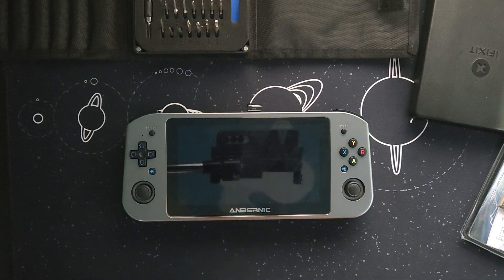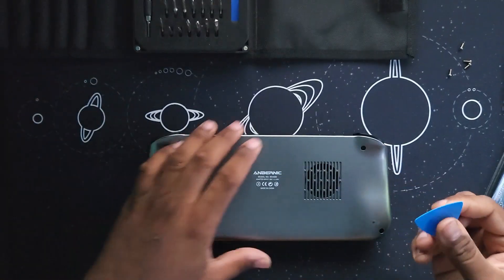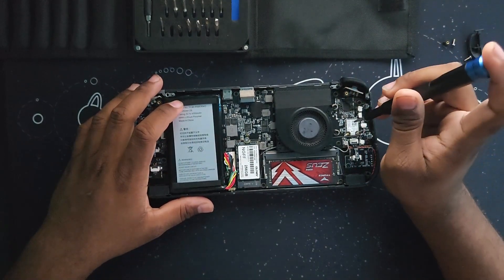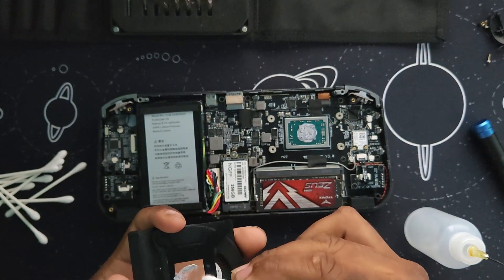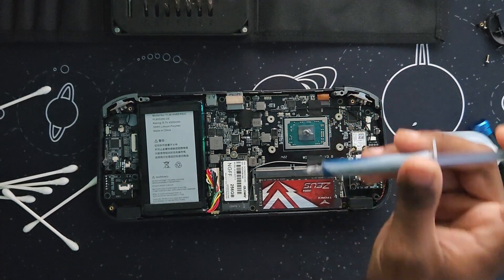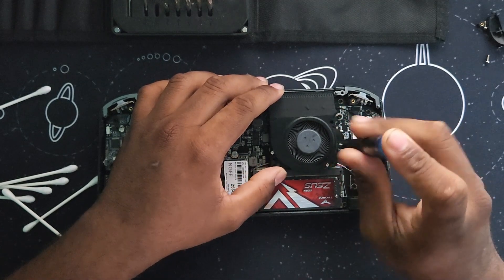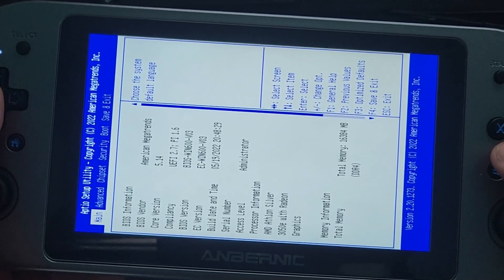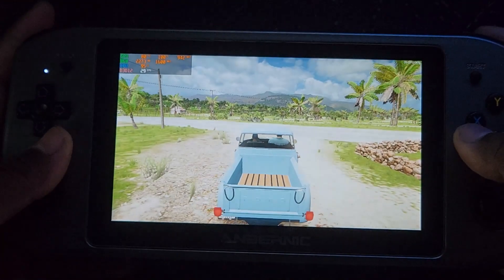win600 ram replacement and apu repasting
This is a tutorial on how to install ram and put thermal paste on a win600.

Im not responsable of any damages you cause to your win600 trying to do what is shown in the video, do it at your own risk.

Arctic Mx4 paste
Tforce zeus 16gb pc4 ram

Music Credit-Sergiuuuuu